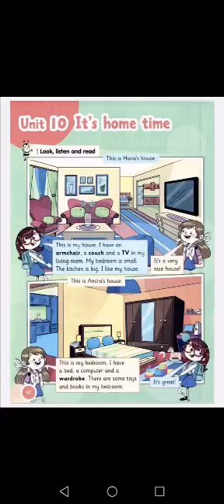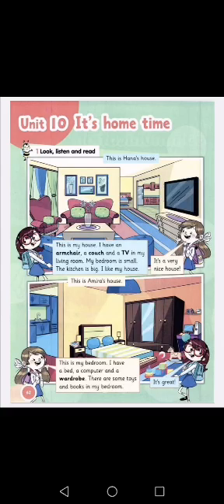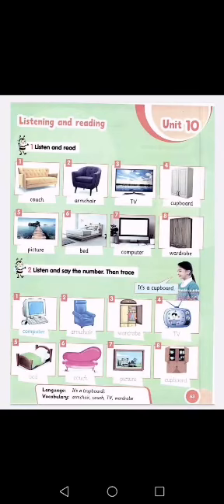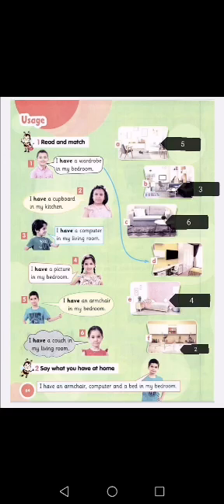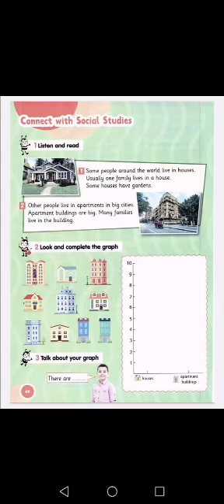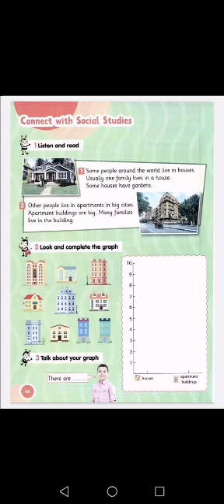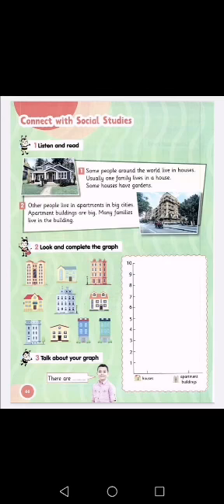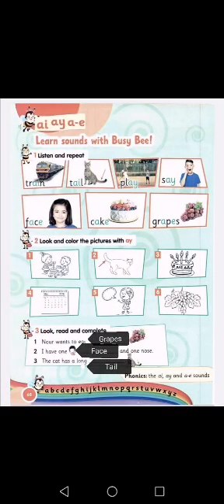الثاني الإبتدائي - لغة إنجليزية - الوحدة العاشرة - Grade 2 - English - Connect - Unit 10